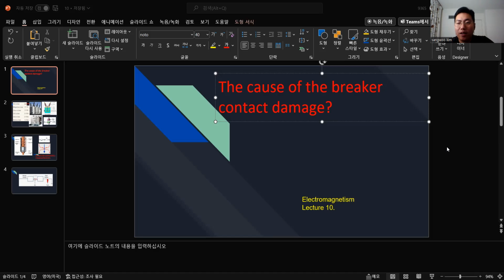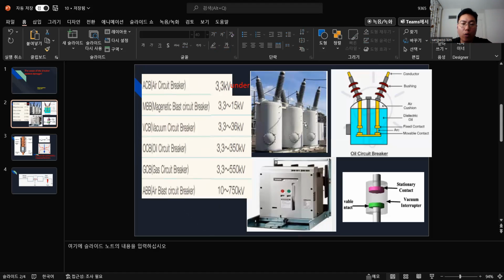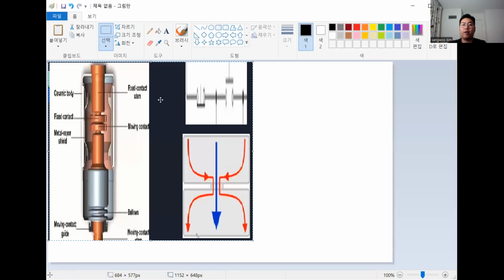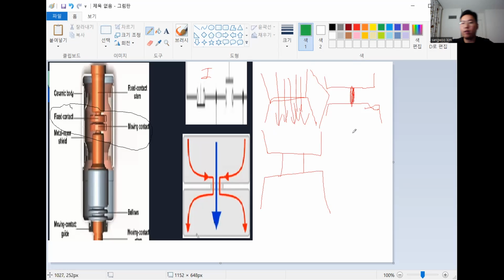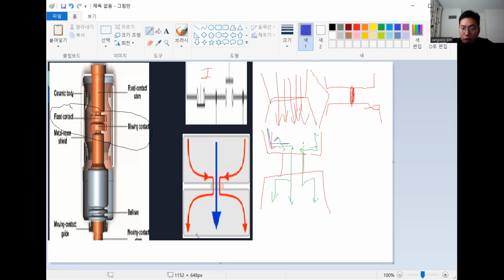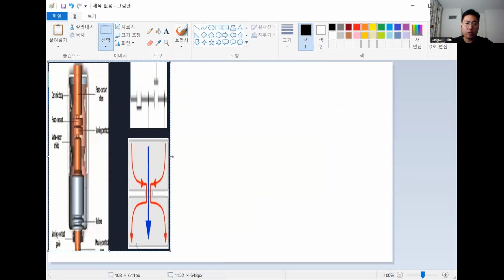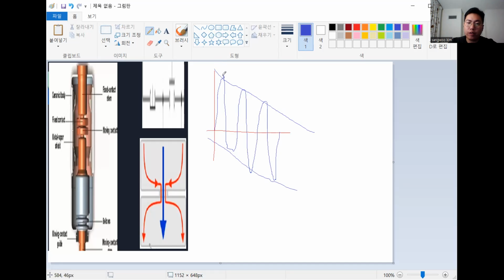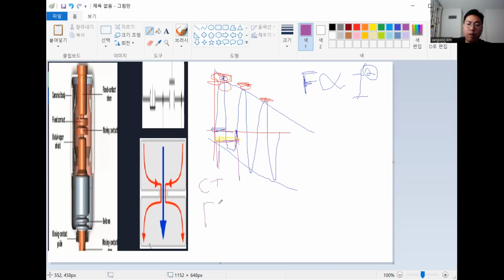10. The cause of the breaker contact damage?